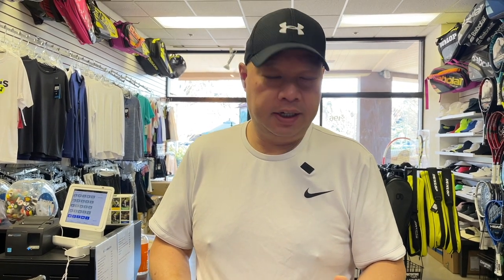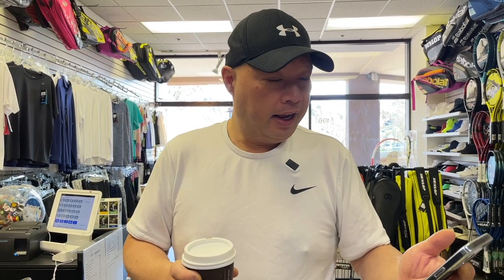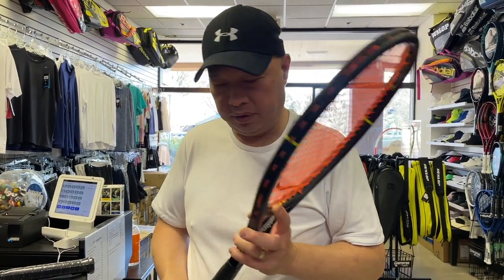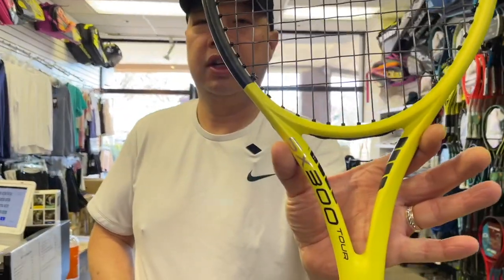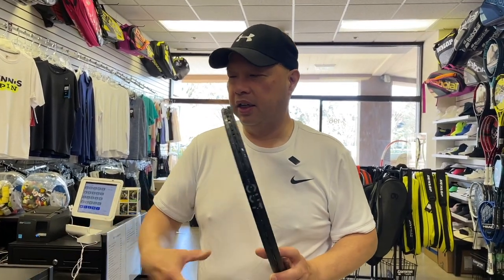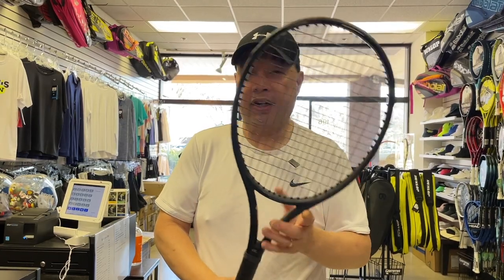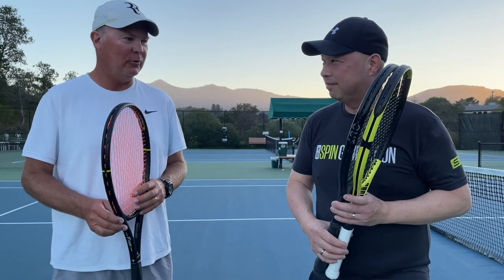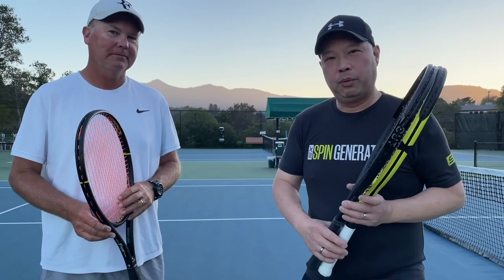I AM THINKING ABOUT CHANGING TO A NEW RACKET... BUT WHICH ONE? MY NEW RACKET JOURNEY BEGINS...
Once in a long time I find a few rackets that I like and would consider switching.  This is how I start my new racket testing journey?

Thank you you Coach Rob.